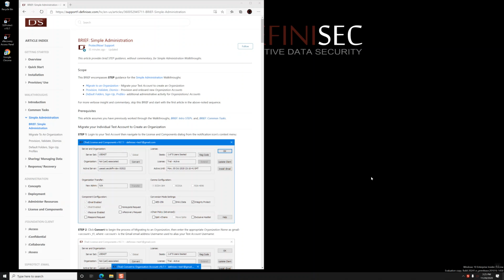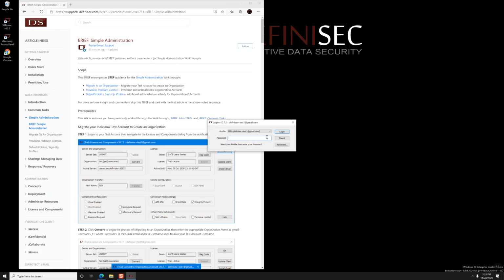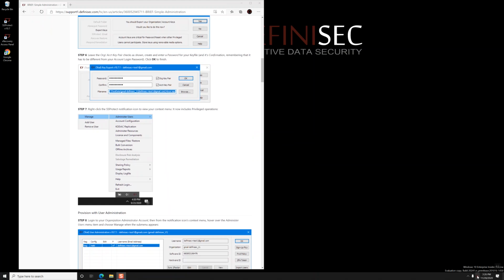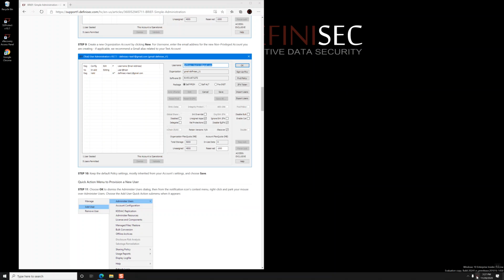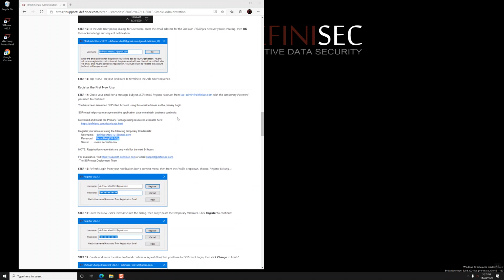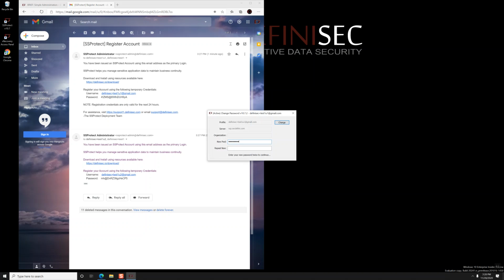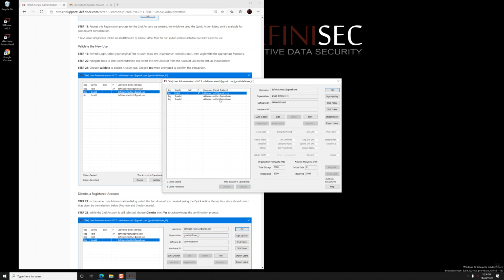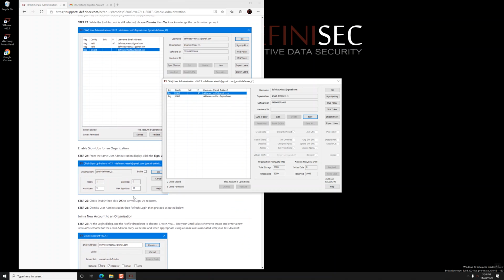SSProtect BRIEF - Administration Part 1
This video migrates an Individual Account to an Organization Administrator, then shows how to Provision new Organization Users.